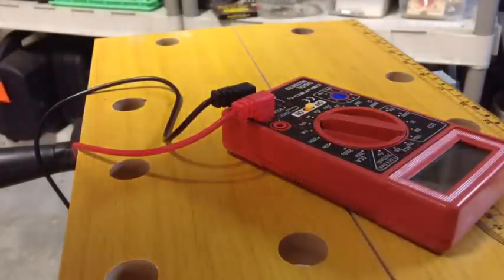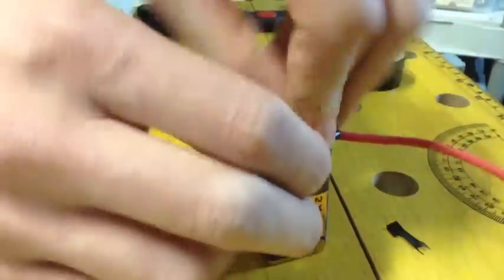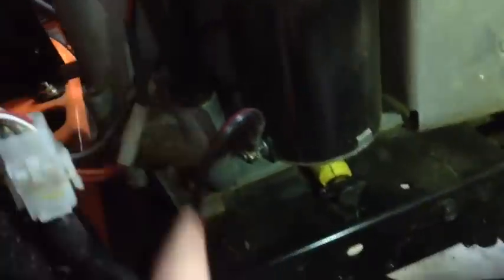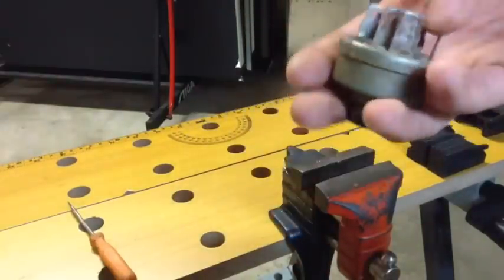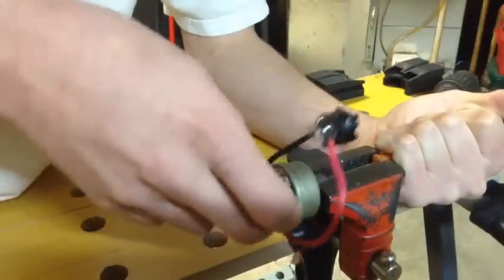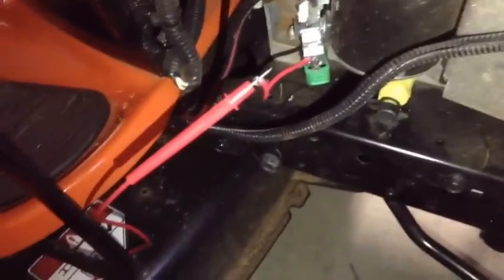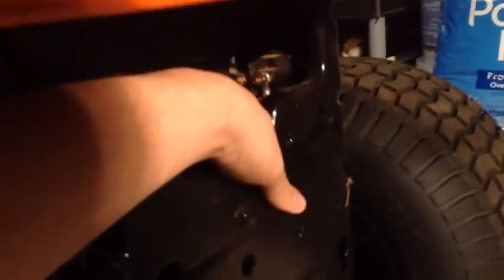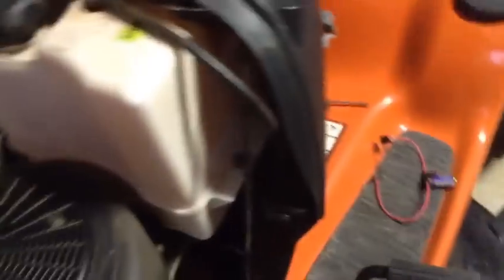How To Check The Wiring System/Harness On A Riding Mower